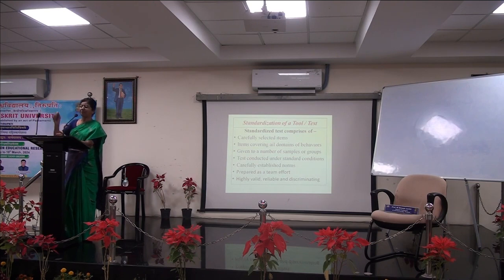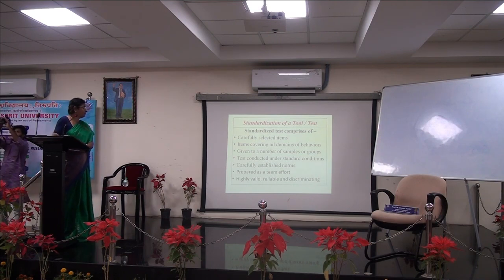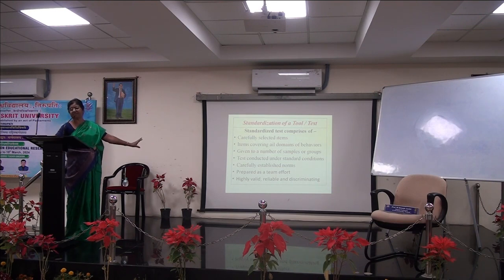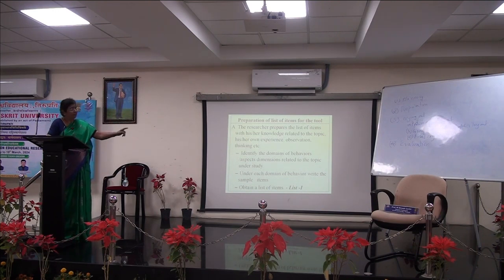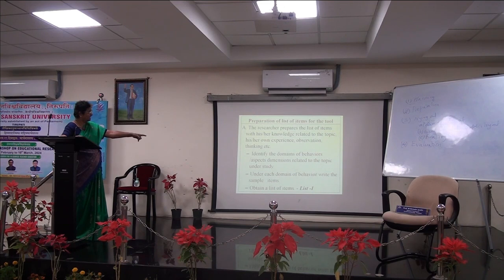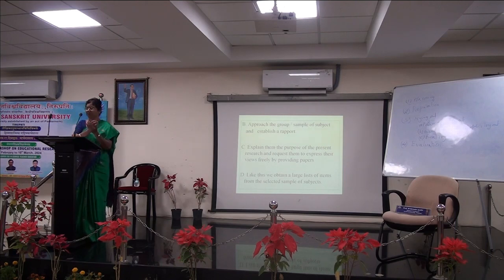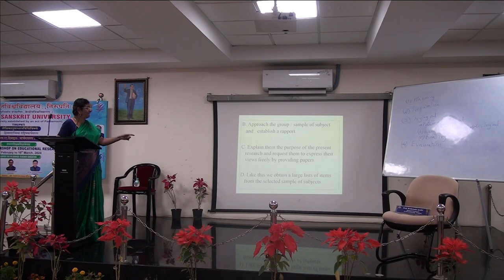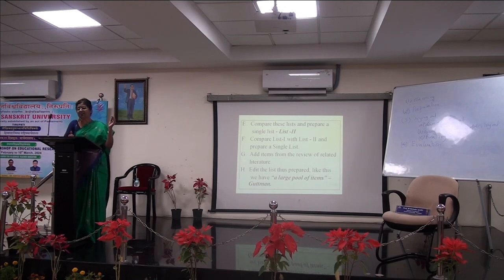Workshop on Educational Research Methodology | 6 - Session2 | National Sanskrit University, Tirupati